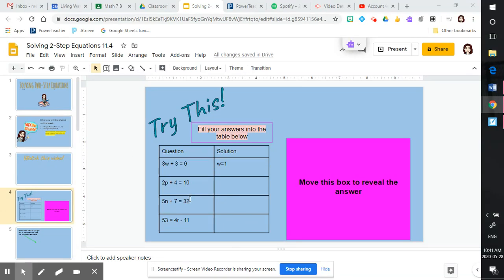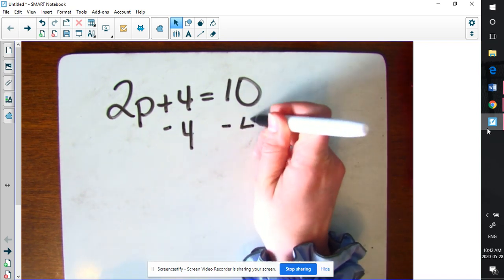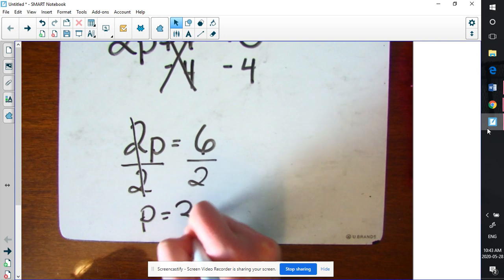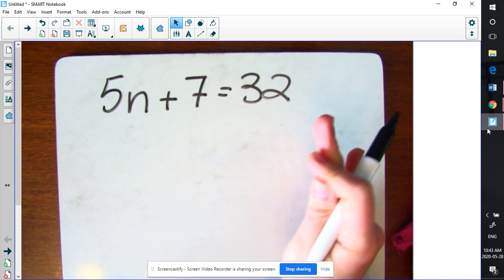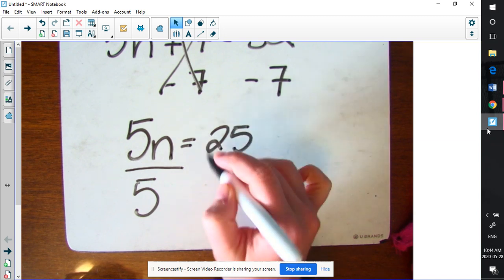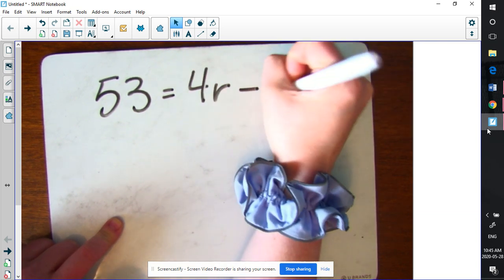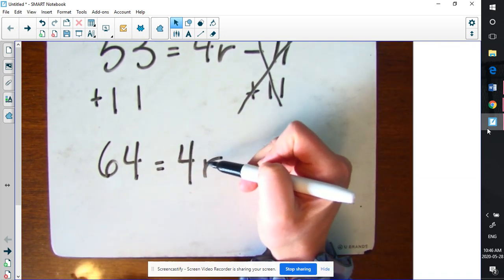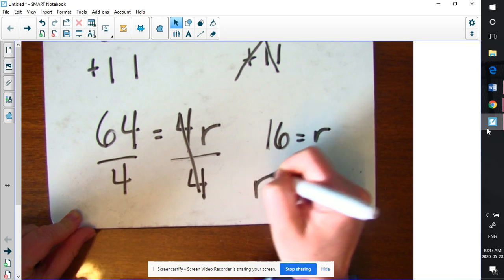Solving 2 Step Equations Solutions